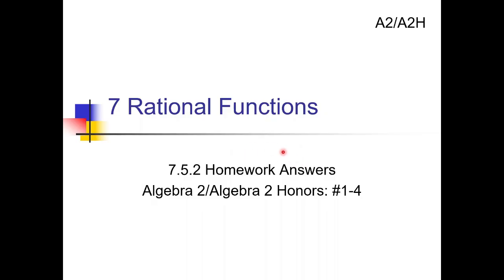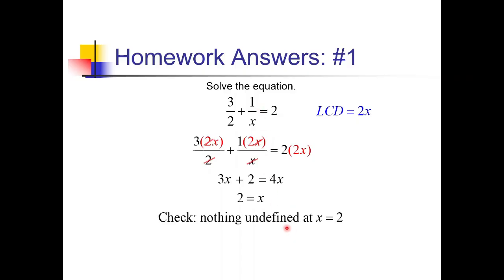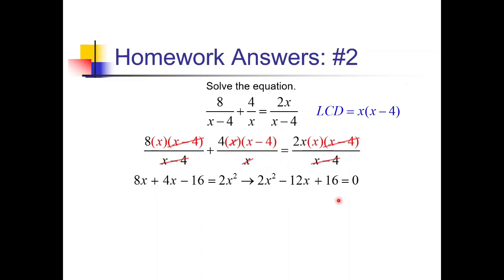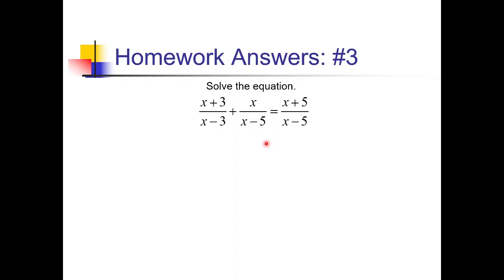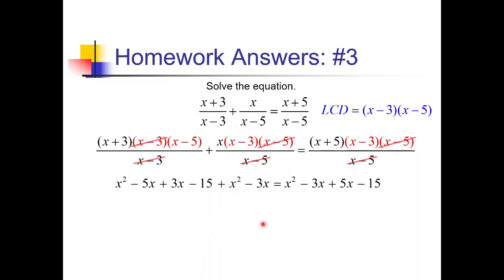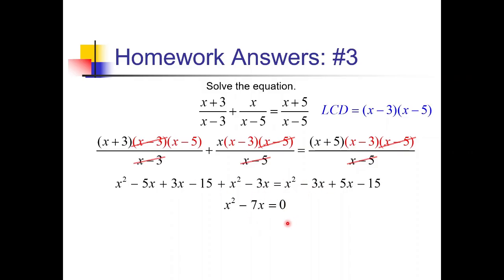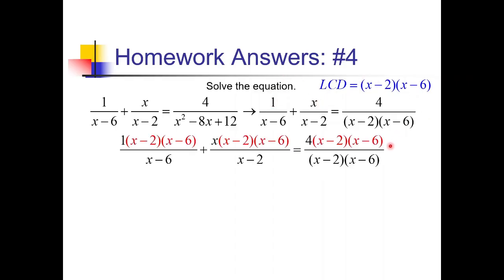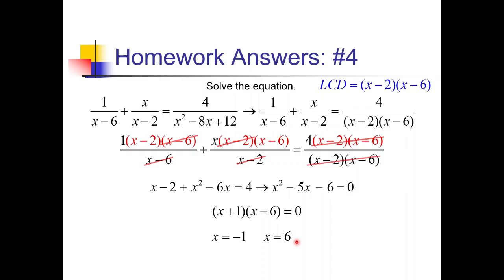Solving Rational Equations: Problem Set #2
Topic: Solving Rational Equations